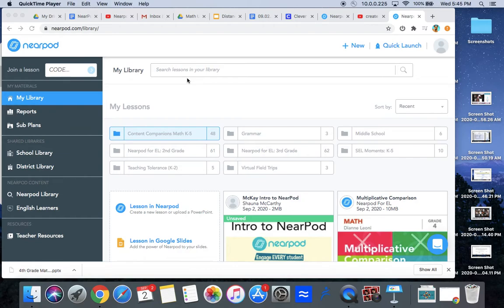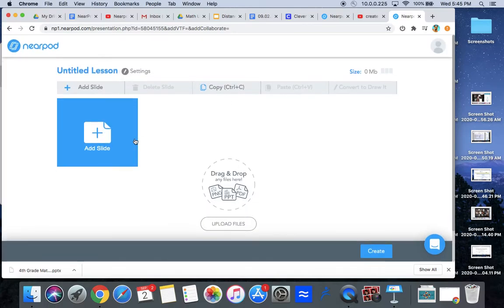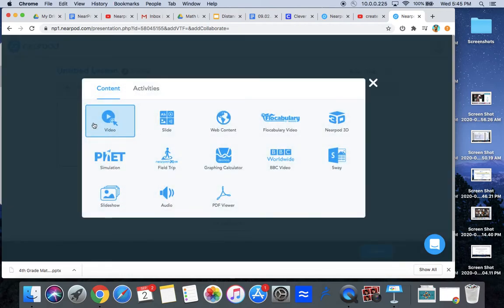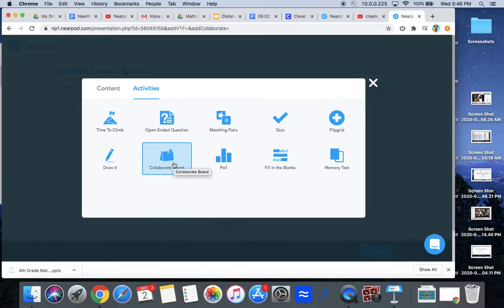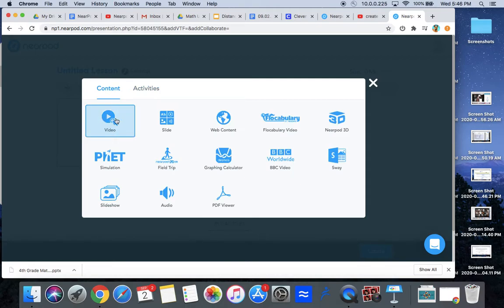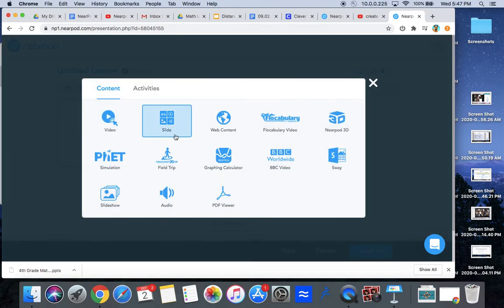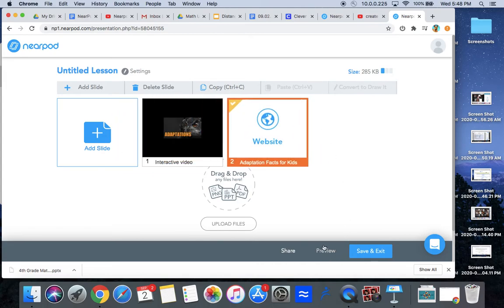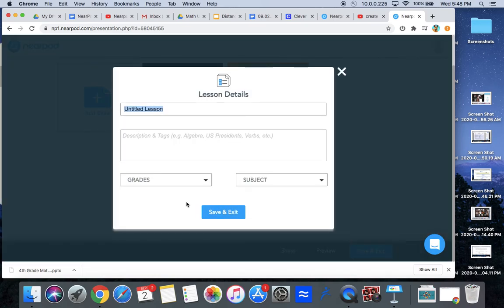Create a NearPod Lesson